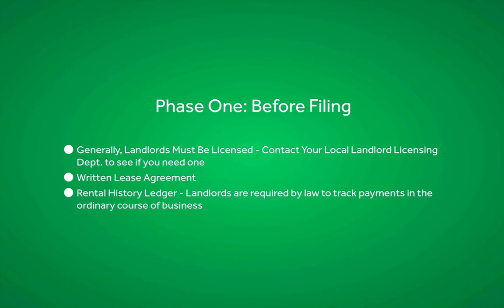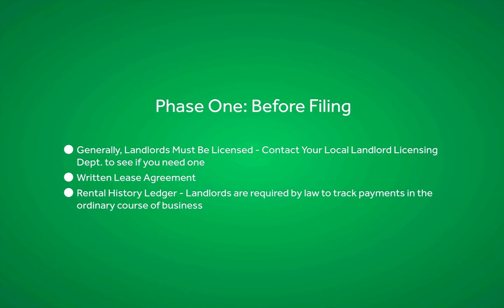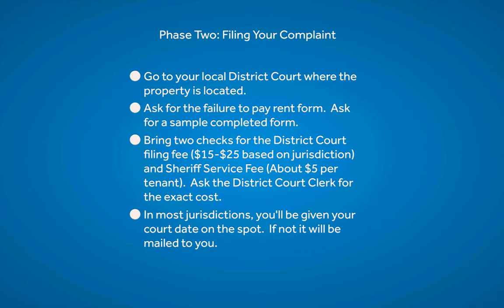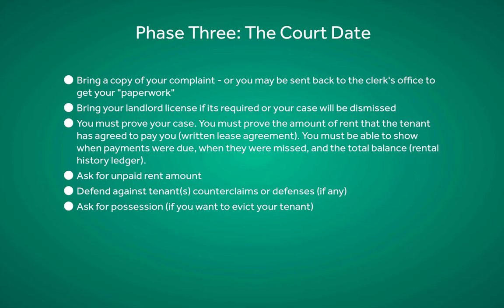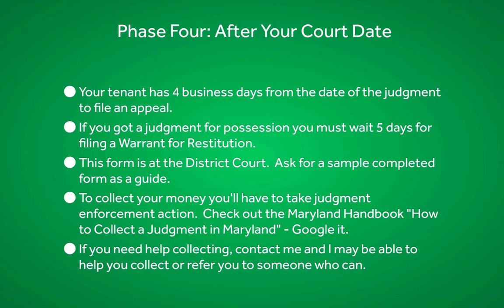How to File for Failure to Pay Rent in Maryland Video By a Landlord-Tenant Attorney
How to file for failure to pay rent in Maryland by landlord-tenant attorney Brian Pendergraft.

This informational video walks through a failure to pay rent in 4 phases.

Phase one: Before filing - Making sure you have a landlord license and other considerations

Phase two - filing: - the right form, court house and filing fee

Phase three - the hearing: What the court is generally looking for so a landlord can prove his or her case

Phase four- After the hearing: Tenant appeal period, Filing the warrant for restitution to schedule an eviction.

Also, check out my book and facebook group for more legal information for landlords.